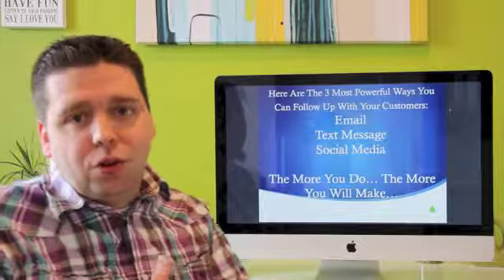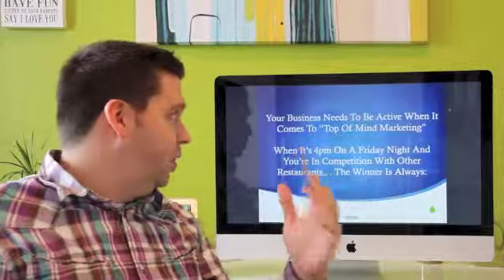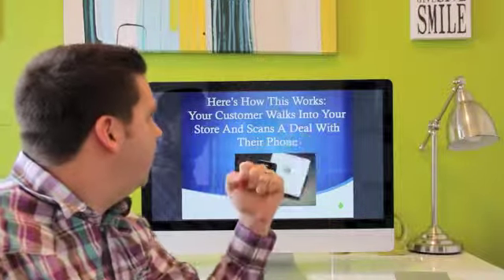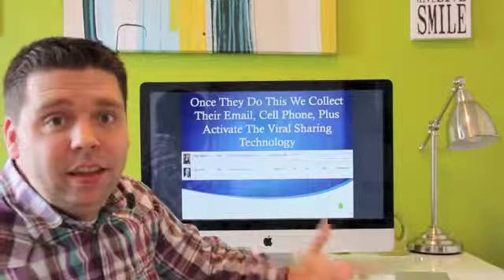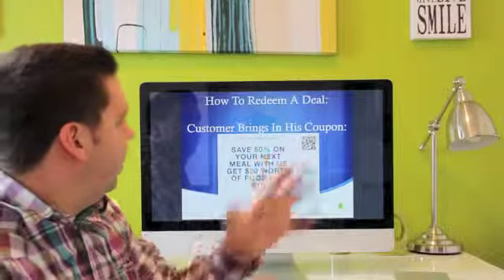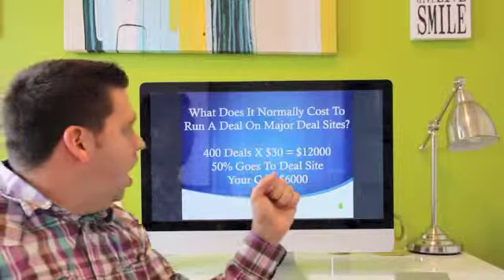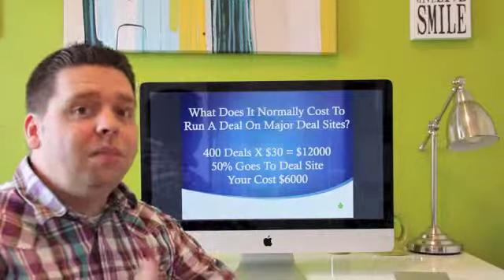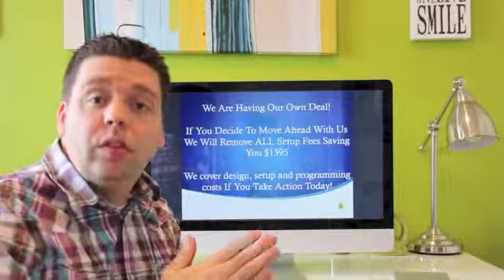Sales Presentation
sales pres